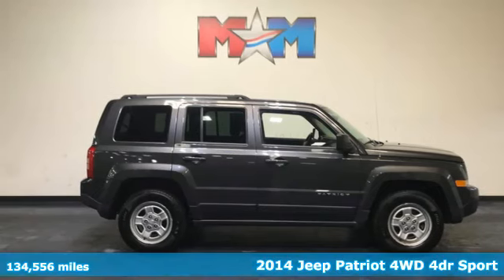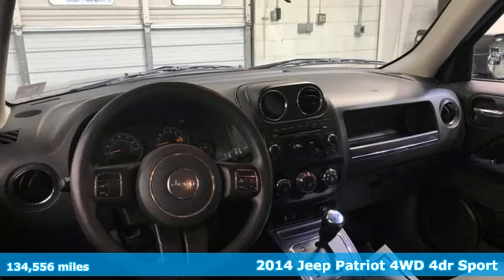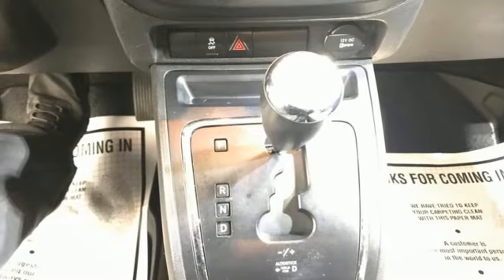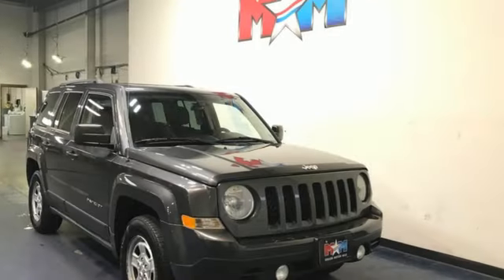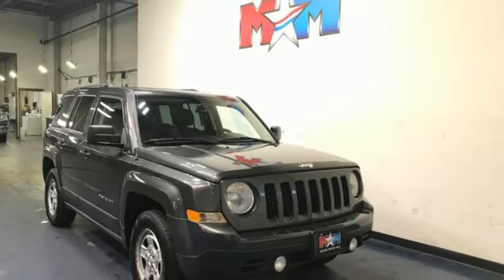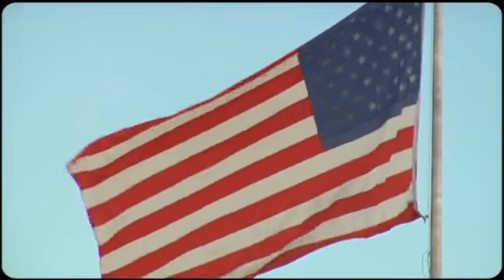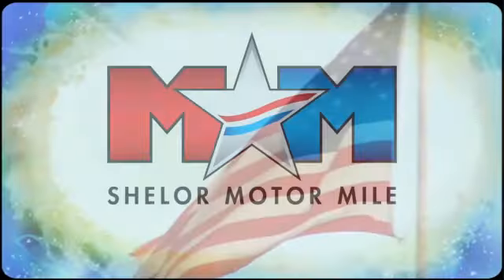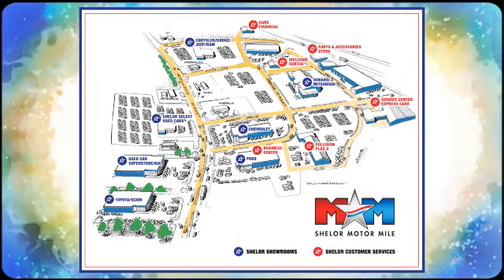Used 2014 Jeep Patriot Christiansburg VA Blacksburg, VA X64570A - SOLD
Year: 2014
Make: Jeep
Model: Patriot
Trim: Sport Utility
Engine: 2.4L 4 Cylinder Engine
Transmission: 6-Speed A/T
Color: Granite Crystal Metallic Clearcoat
Interior: Dark Slate Gray
Mileage: 134556
Stock #: X64570A
VIN: 1C4NJRBB4ED778968
Great Shape. FUEL EFFICIENT 27 MPG Hwy/21 MPG City! CD Player, iPod/MP3 Input, 4WD, ENGINE: 2.4L I4 DOHC 16V DUAL VVT, TRANSMISSION: 6-SPEED AUTOMATIC, POWER VALUE GROUP, AIR CONDITIONING, Serviced here, Local Trade-In CLICK NOW!br /br /KEY FEATURES INCLUDEbr /iPod/MP3 Input, CD Player. MP3 Player, Privacy Glass, Child Safety Locks, Electronic Stability Control, Bucket Seats. br /br /OPTION PACKAGESbr /Keyless Entry, Illuminated Entry, Speed Sensitive Power Locks, Body Color Liftgate Applique, Body Color Door Handles, Power Heated Fold-Away Mirrors, Power Driver 1-Touch Windows, Autostick Automatic Transmission, Tip Start, (STD). Jeep Sport with Granite Crystal Metallic Clearcoat exterior and Dark Slate Gray interior features a 4 Cylinder Engine with 172 HP at 6000 RPM*. br /br /EXPERTS ARE SAYINGbr /KBB.com's review says The Patriot's upright layout provides reasonable outward visibility as well as some visual character.. Great Gas Mileage: 27 MPG Hwy. br /br /VISIT US TODAYbr /At Shelor Motor Mile we have a price and payment to fit any budget. Our big selection means even bigger savings! Need extra spending money? Shelor wants your vehicle, and we're paying top dollar! br /br /Tax DMV Fees & $597 processing fee are not included in vehicle prices shown and must be paid by the purchaser. Vehicle information and equipment is based off standard equipment as decoded from VIN and may vary from vehicle to vehicle.br / Chevrolet Ford Chrysler Dodge Jeep & Ram prices include current factory rebates and incentives some of which may require financing through the manufacturer and/or the customer must own/trade a certain make of vehicle. Residency restrictions apply see dealer for details and restrictions. All pricing and details are believed to be accurate but we do not warrant or guarantee such accuracy. The prices shown above may vary from region to region as will incentives and are subject to change.